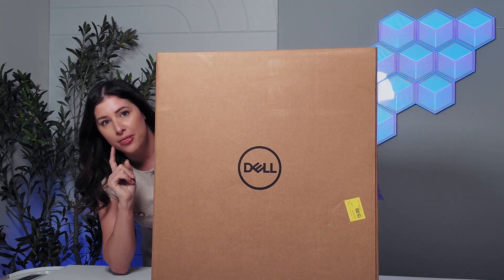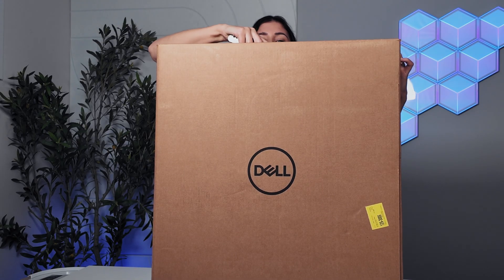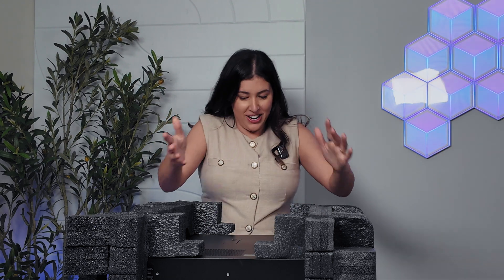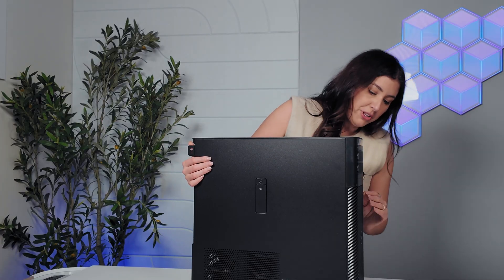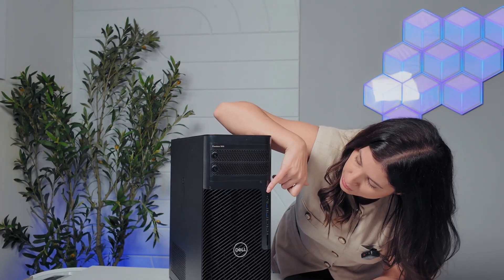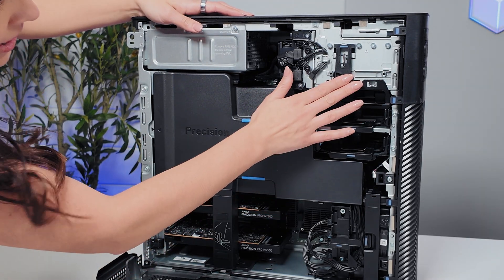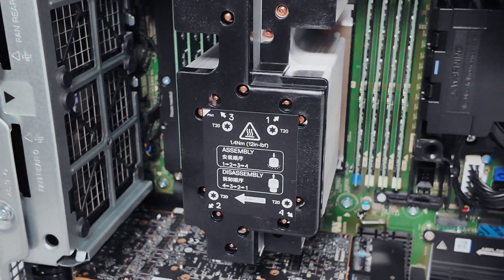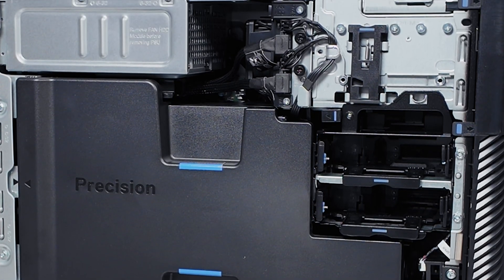Dell Precision 7875 (AMD) Review — The Most Powerful Workstation I’ve Tested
In this video, I review the Dell Precision 7875.

Keep in mind while filming it, I work at Dell.

W E B S I T E